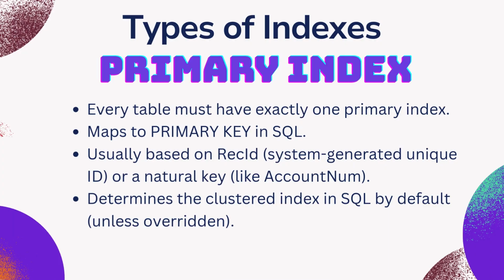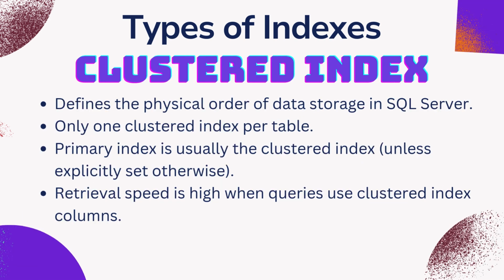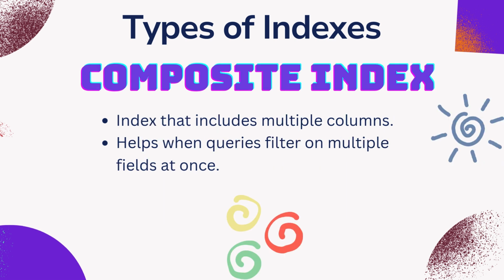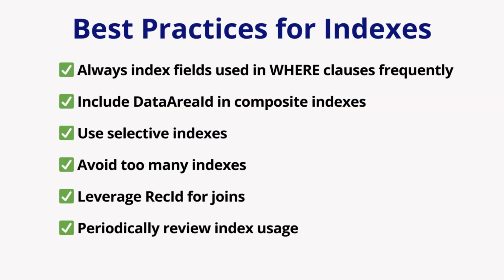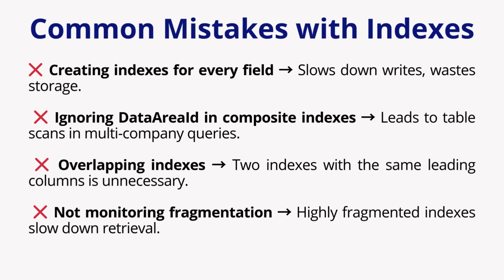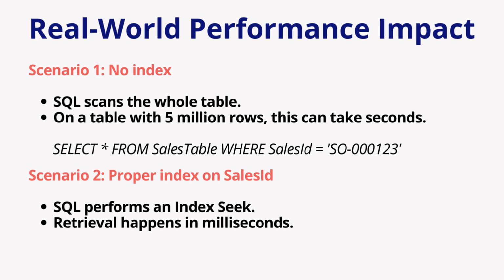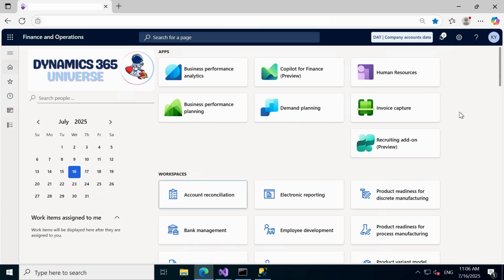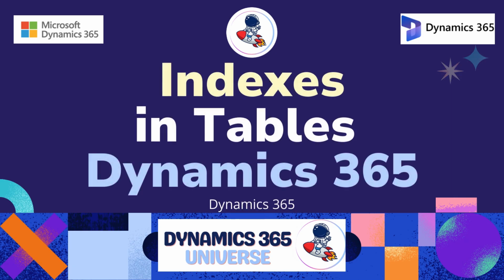🎯Mastering Indexes in Dynamics 365 F&O | Boost SQL Performance & Speed Up Queries✅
📜 Video Description:
Want to make your Dynamics 365 Finance & Operations queries lightning fast? 🚀
In this video from Dynamics 365 Universe, we dive deep into indexes in tables — what they are, why they matter, and how they directly impact SQL performance.

We’ll cover:
✅ Best practices for creating and using indexes
❌ Common mistakes that slow down your system
📈 Real-world performance examples
📊 Summary of all index types and their uses

Whether you’re a D365 developer, technical consultant, or just want to optimize your environment, this video will give you the knowledge and tips to design indexes that actually improve performance.

📌 Timestamps:
00:00 – Intro
00:45 – Best Practices for Indexes
02:20 – Common Mistakes to Avoid
04:00 – Real-World Performance Impact
05:15 – Summary Table of Index Types
06:30 – Final Thoughts & Next Steps

💬 Question for you: Which index best practice do you use most often in your projects? Share in the comments!